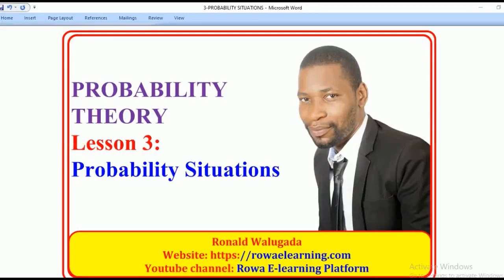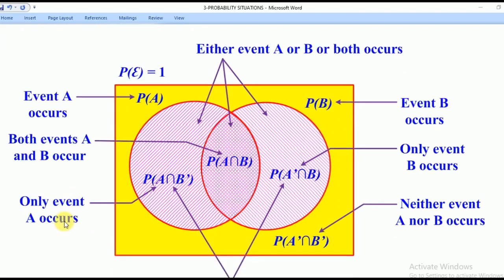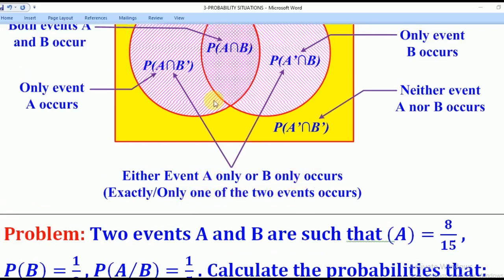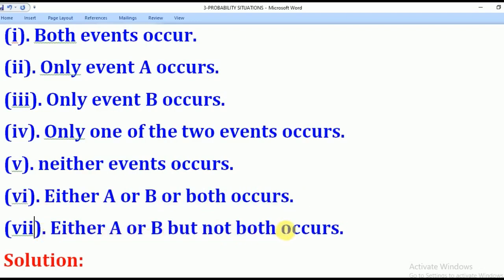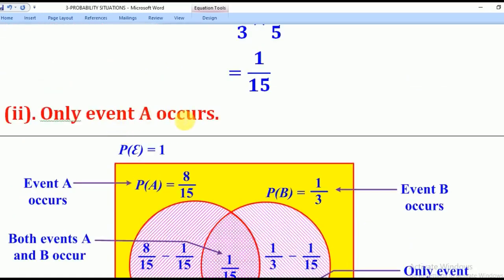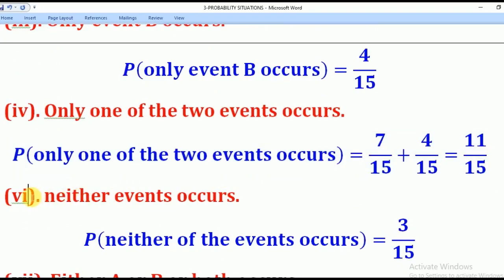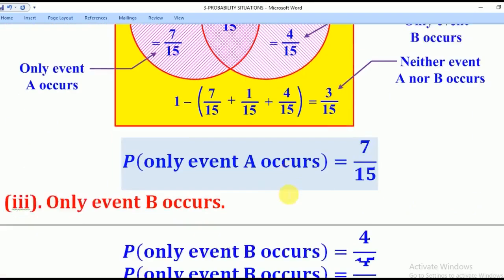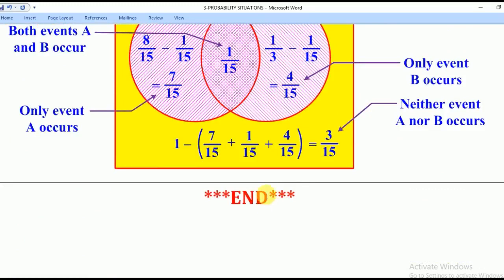3-PROBABILITY SITUATIONS IN PROBABILITY THEORY (ALEVEL MATH)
This is lesson 3 of 4 for the topic of probability theory. This topic is for both Subsidiary Mathematics and Applied Principal Mathematics Paper 2.